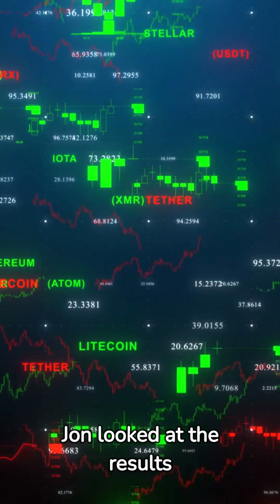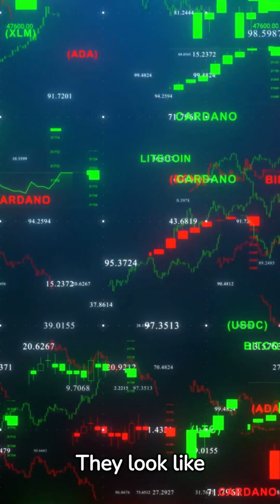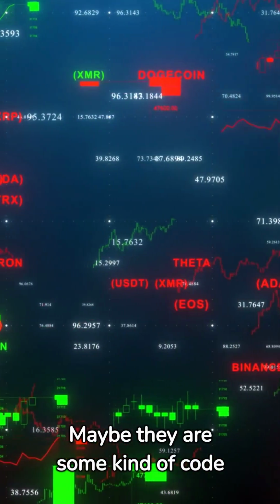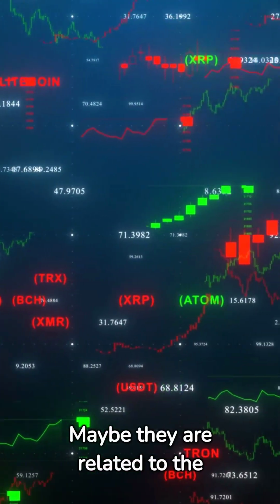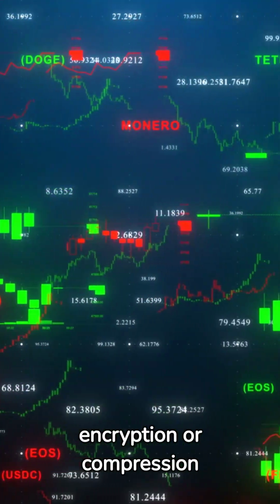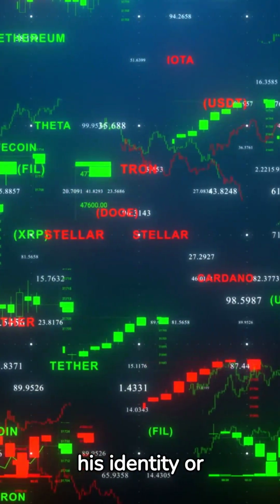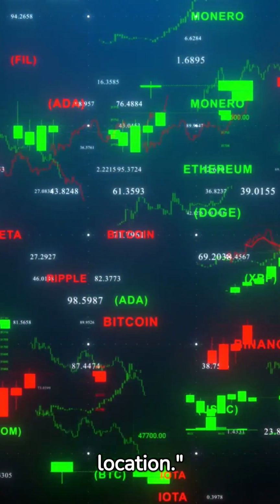The KQL Mysteries: The Holiday 2023 Episode Part 2: Cracking Codes and Saving Holidays